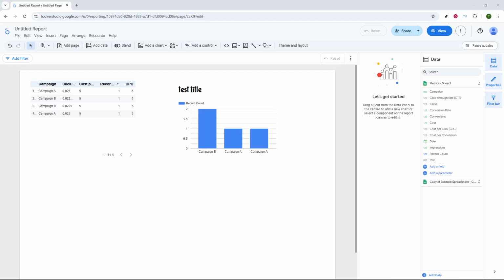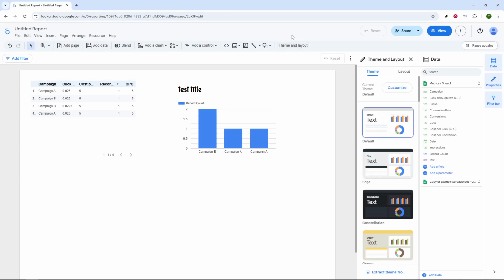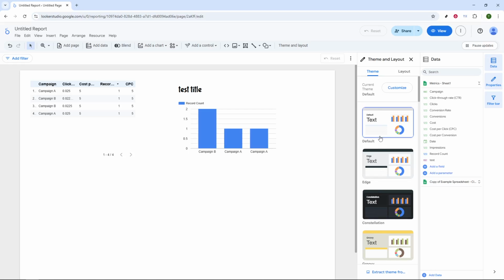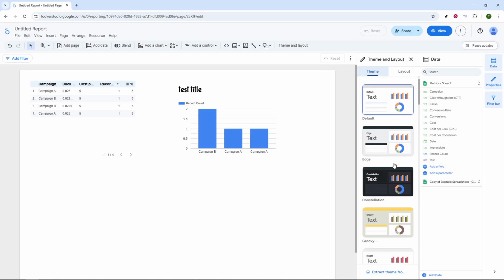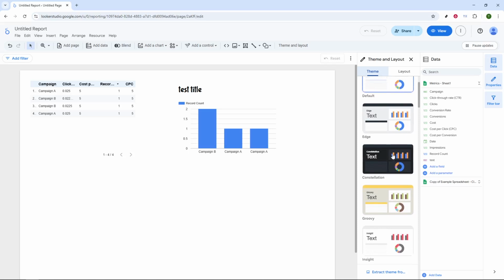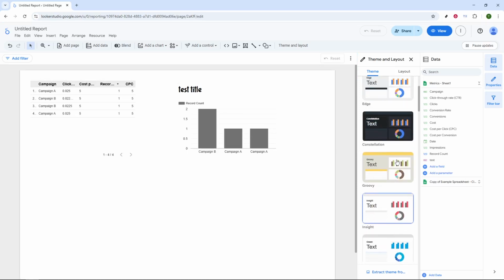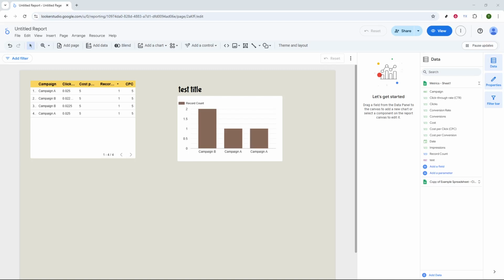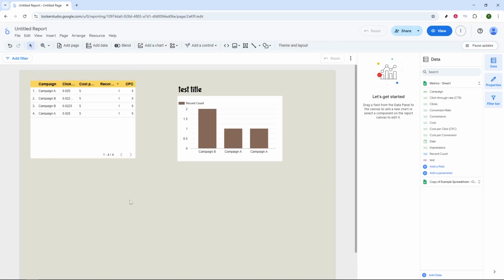How to Apply and Customize Themes in Google Data Studio [2026 Full Guide]